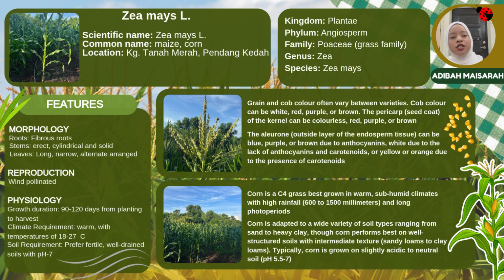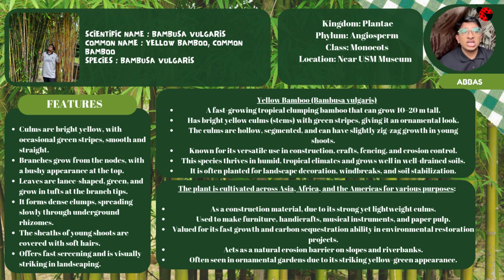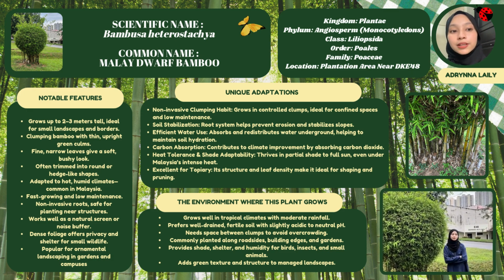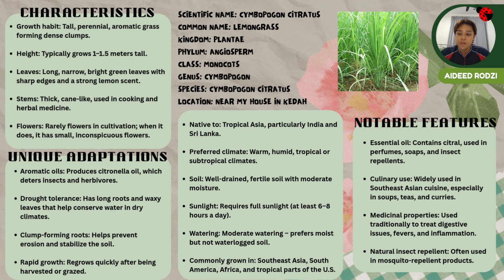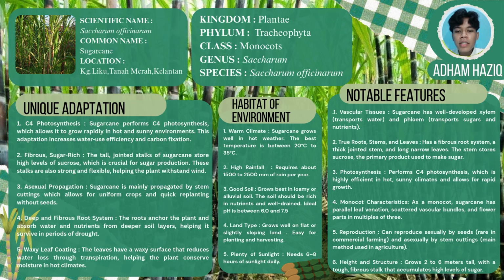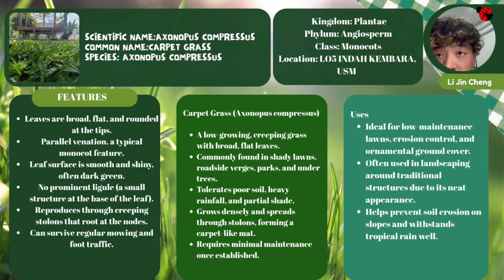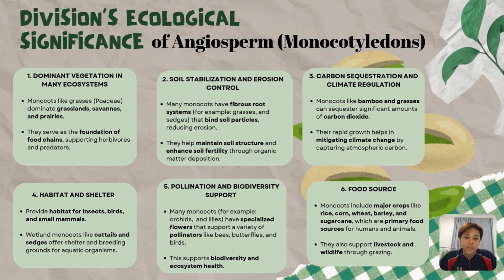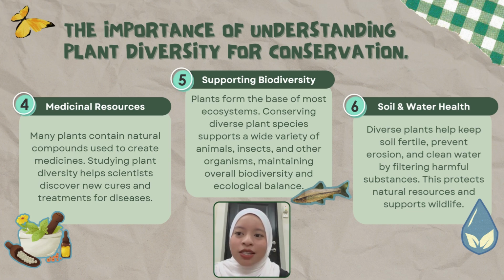G11 MONOCOT ANGIOSPERM